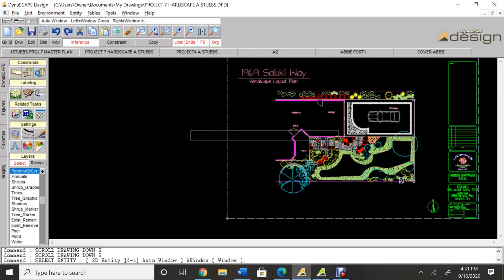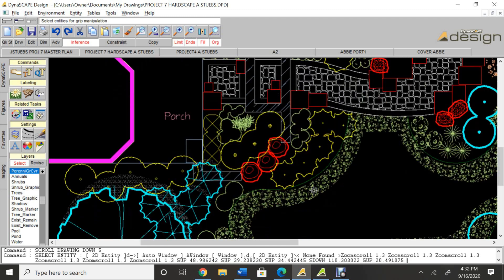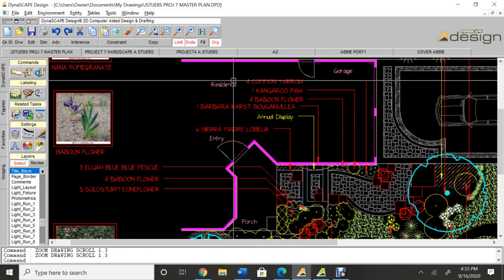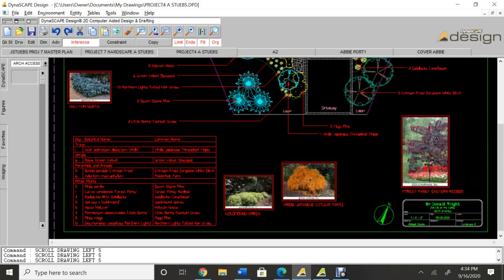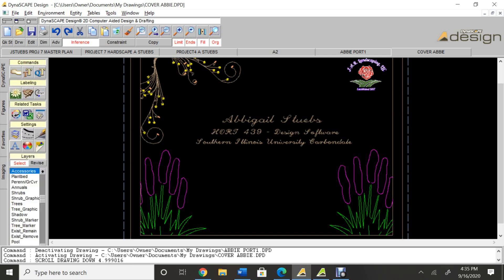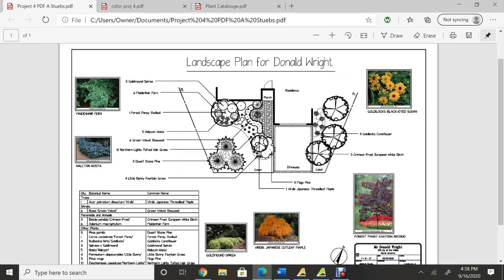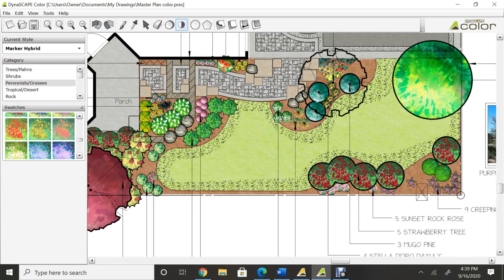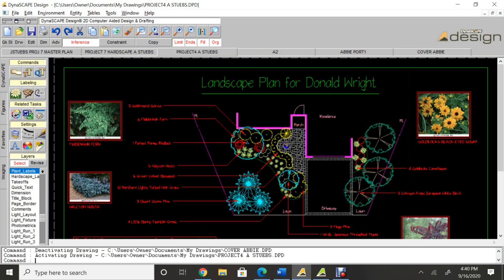DynaSCAPE Landscape Design + Color | Review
Just a quick review of the DynaSCAPE Landscape Design + Color Softwares.